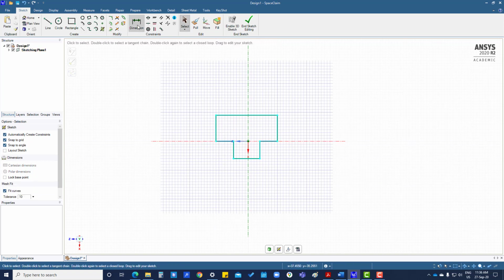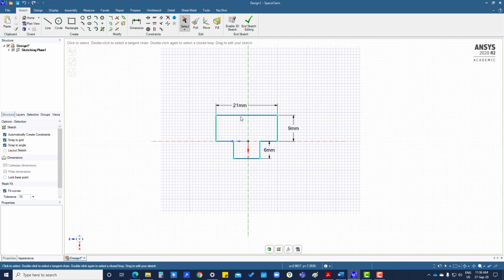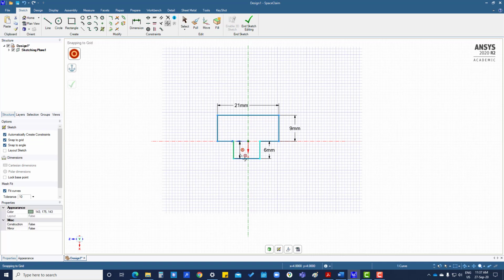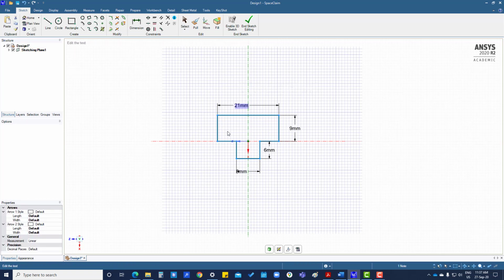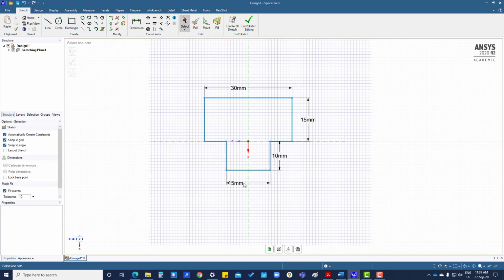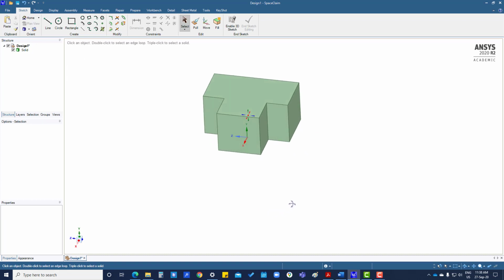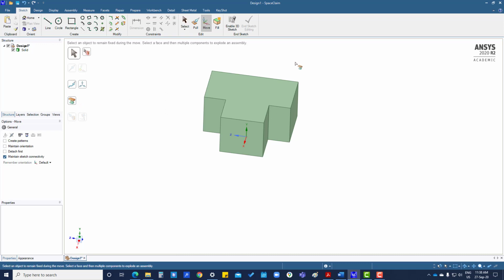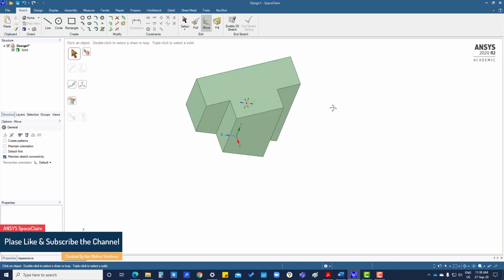Tutorial 2.16 Move Command (4) – Fulcrum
Module 2 Creating Geometry

This playlist focuses on the 3D Modelling in ANSYS SpaceClaim Direct Modeler. I have taken references from the Ansys learning hub tutorials.